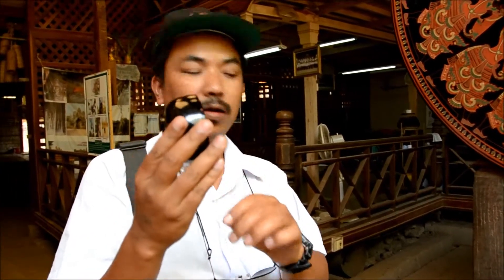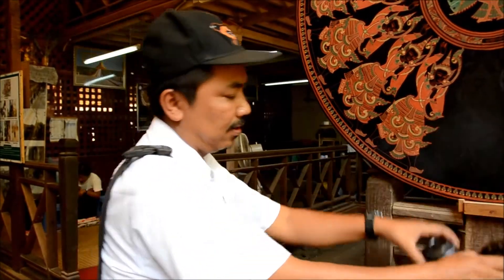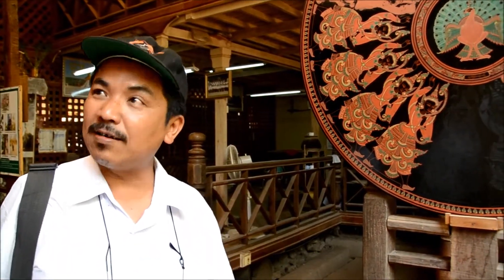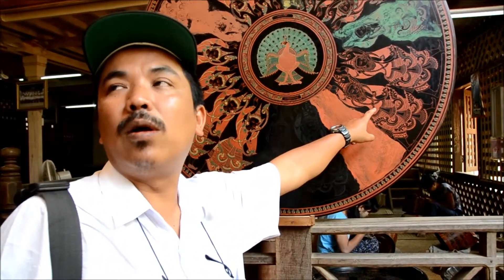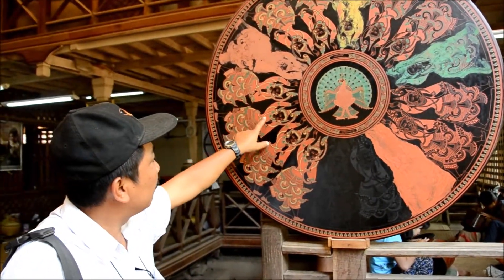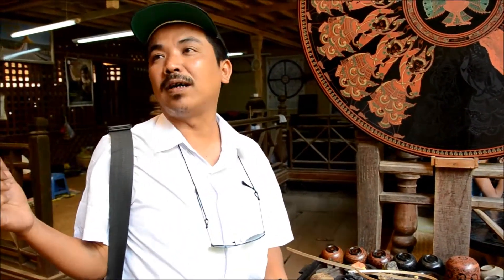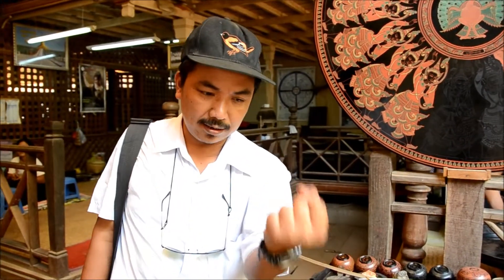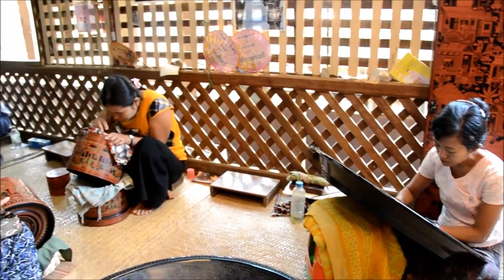The Process of making Burmese Handmade Lacquerware explained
If you wish to support the Designer's Atelier channel than we would be most grateful! You are welcome to send your offerings

I have visited one of many lacquer-ware workshops in Myinkaba in Myanmar as the village has the long-standing tradition for the craft. I was able to observe how they work on their lacquer-ware and was impressed at the precision and meticulous details. Aung designs and manufactures etched lacquer-ware - a craft that dates back to the 11 century when the Kingdom on Bagan was at the height of its power.

His large showroom is filled with bowls, boxes, trays and furniture - all produced in the same manner it has been for thousands of years. Aung began his apprenticeship with his grandfather when he was nine years old. He worked for four years without pay in order to perfect his craft. The figures in Aung's designs are highly stylised and filled with patterns.

The British Museum in London displays a fivefold screen of Aung's that was completed in 1996. More intricate pieces of furniture take over a year to complete.

Maung Aung Myin Art Gallery of Bagan